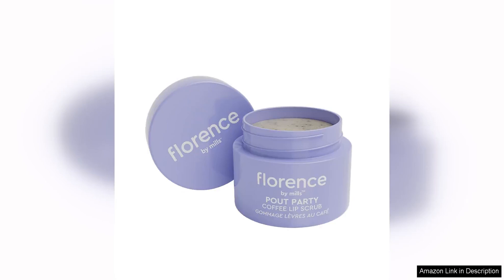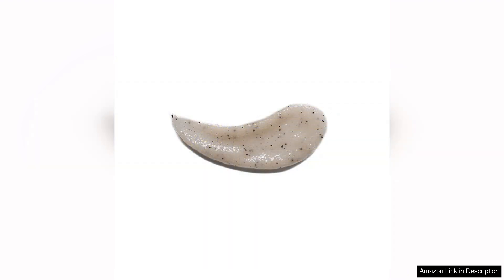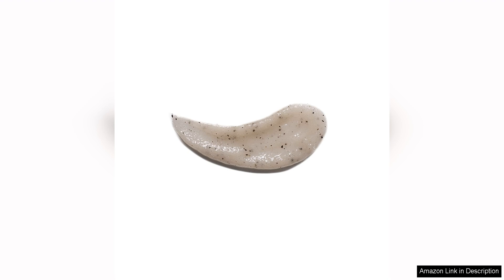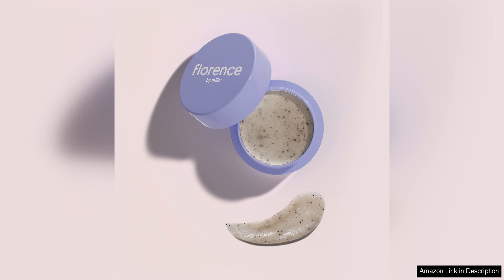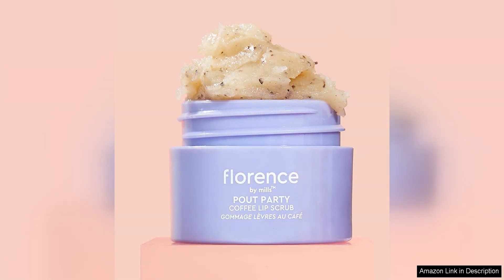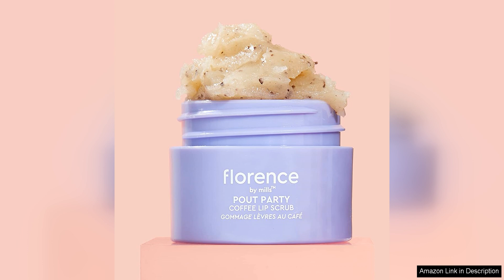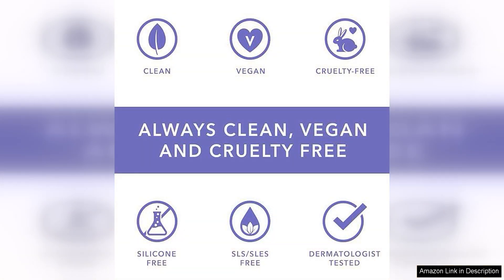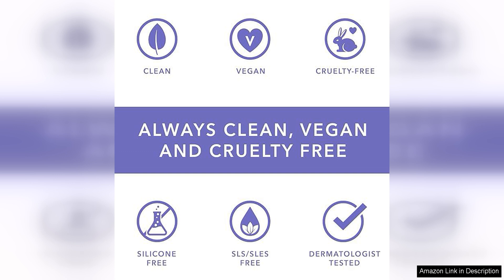florence by mills Pout Party Coffee Lip Scrub 0.52 oz/ 15g Review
Florence by Mills Pout Party Coffee Lip Scrub is a delightful addition to any skincare or beauty routine. This lip scrub comes in a convenient 0.52 oz/15g size that is perfect for on-the-go use or travel. The packaging is cute and compact, making it easy to toss in your purse or makeup bag for whenever your lips need a little pick-me-up.

One of the standout features of this lip scrub is the delicious coffee scent. The aroma is invigorating and adds a luxurious touch to the exfoliation process. The texture of the scrub is just right – not too abrasive, but with enough grit to effectively slough away dead skin cells and leave your lips feeling smooth and refreshed.

I love that this lip scrub is formulated with natural ingredients like coffee, coconut oil, and sugar. These ingredients work together to gently exfoliate and hydrate the lips, leaving them soft and supple. The addition of coffee is not only a treat for the senses but also helps to invigorate and awaken the skin, making it perfect for a morning pick-me-up before starting your day.

After using the Florence by Mills Pout Party Coffee Lip Scrub, my lips felt instantly smoother and looked more plump and hydrated. I love using this product as a prep step before applying lipstick or lip gloss, as it creates a smooth canvas for better application and longer wear.

Overall, I highly recommend the Florence by Mills Pout Party Coffee Lip Scrub to anyone looking to pamper their lips and indulge in a luxurious skincare experience. Whether you're a coffee lover or just in need of a little lip TLC, this lip scrub is sure to become a staple in your beauty routine. Treat yourself to this delightful product and enjoy the benefits of soft, smooth, and nourished lips.